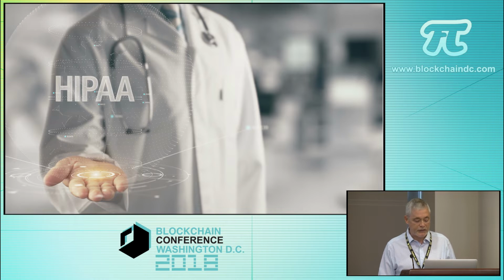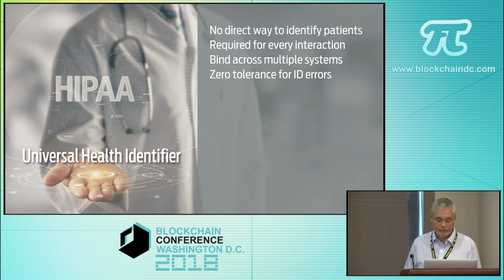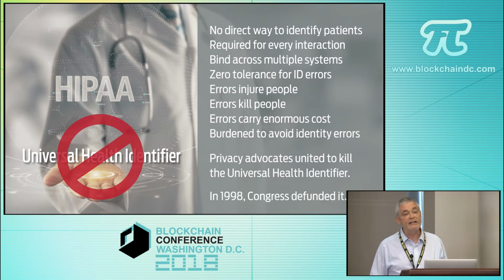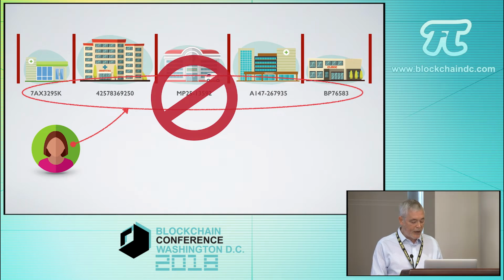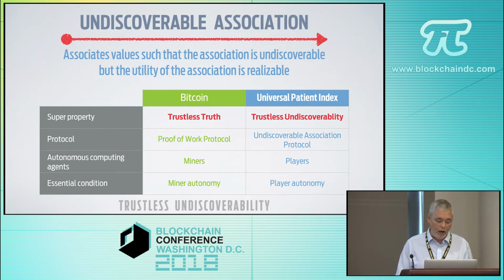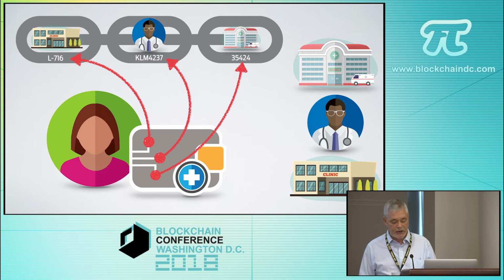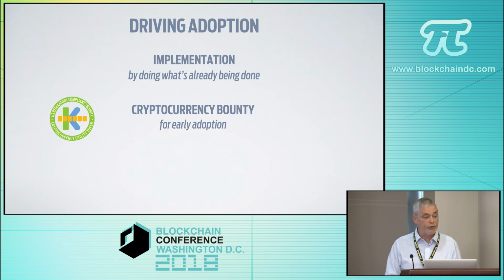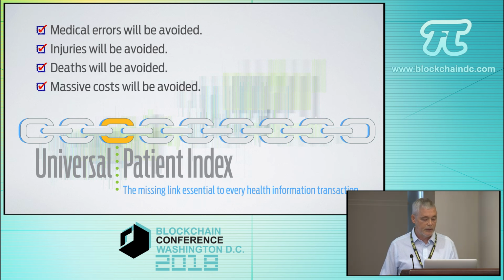Company Intros 1